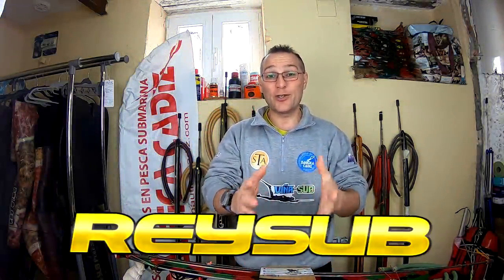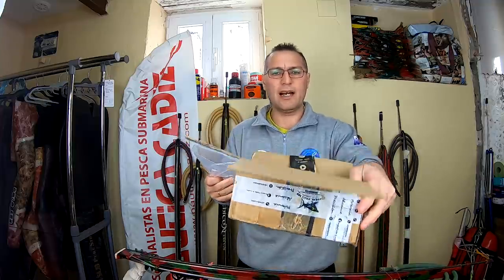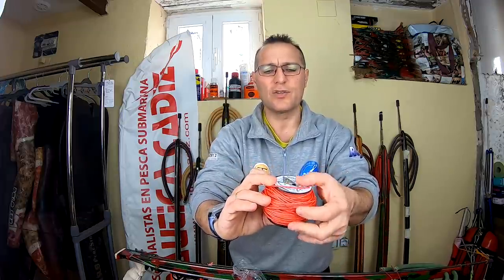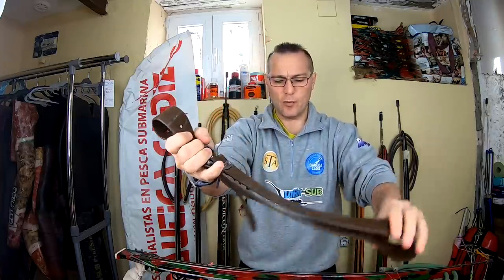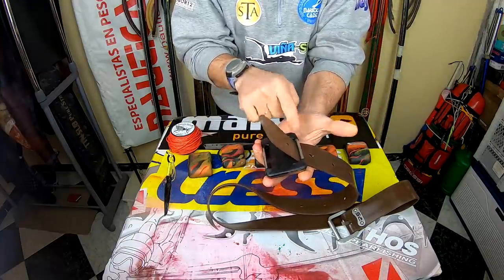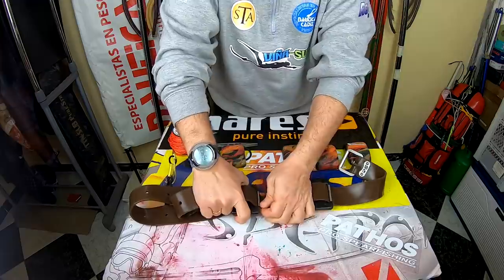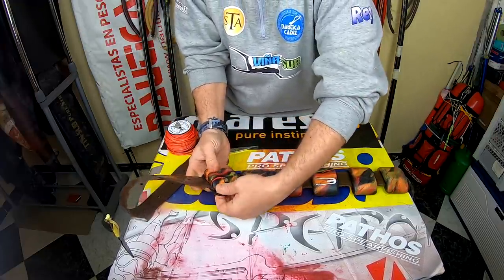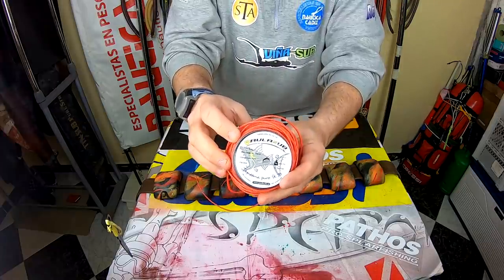PESCA SUBMARINA MATERIAL PAULASUB.SPEARFISHING UNBOXING BY REYSUB.SPEARFISHING REVIEWS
Feliz día de Andalucía a todos! Feliz 28F a todo@s los Andaluces y Andaluzas!

Os traigo un vídeo donde os muestro el material recibido de la web de Paulasub
**Cinturón de silicona y hebilla marsellesa en acero inox y pasapeces multiherramientas también en acero inox,así como el cabo de kevlar de 2mm con resistencia de carga de rotura de 400kg!!
Espero que os guste y que le deis un buen like...compartid!!!
🔥Mis suplementos HSN STORE CÓDIGO DESC 5 EUR : ic89887🔥
Redes: